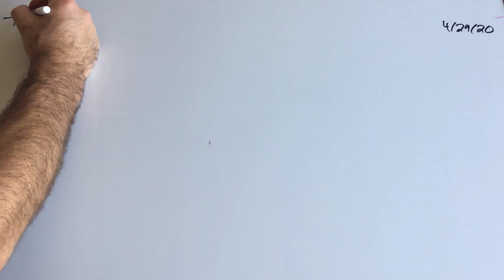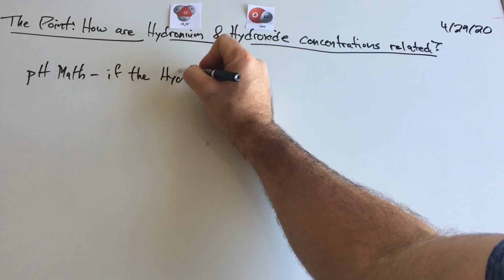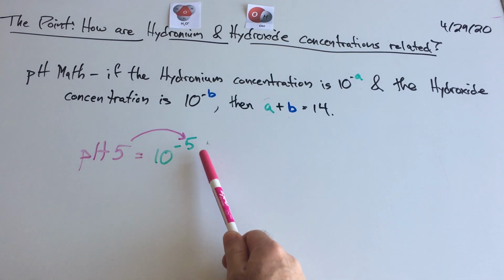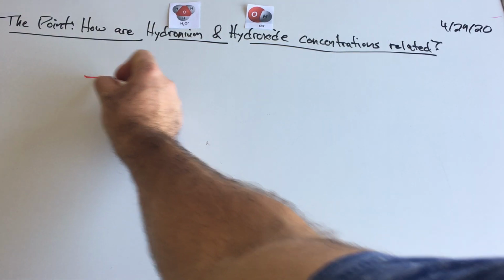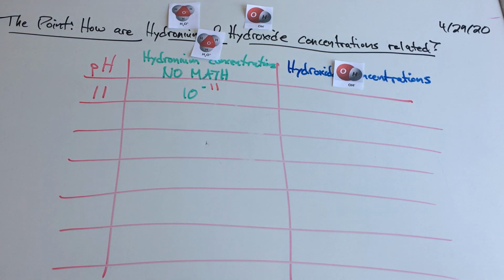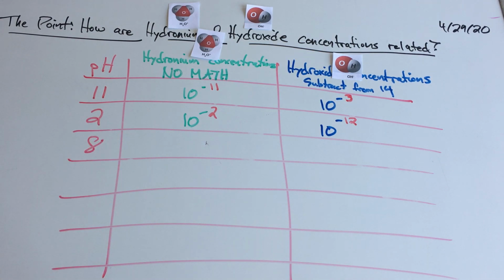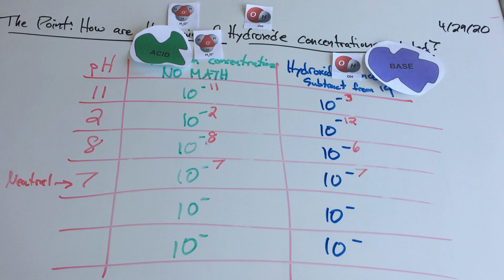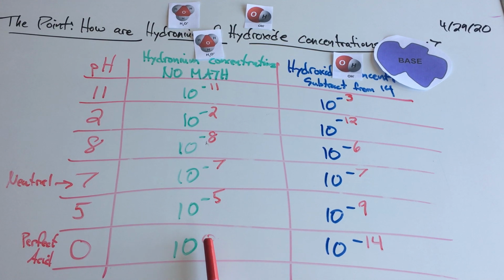Hydronium & Hodroxide Concentrations (Part 1)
How are pH levels related to Hydronium and Hydroxide concentrations?